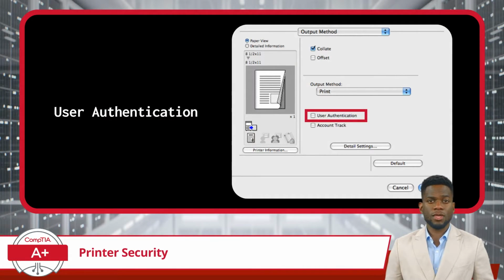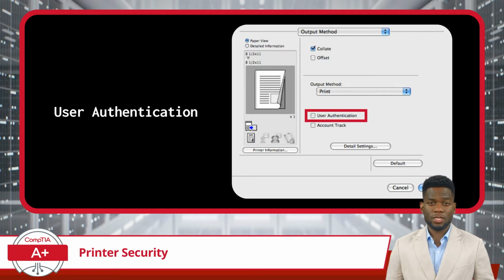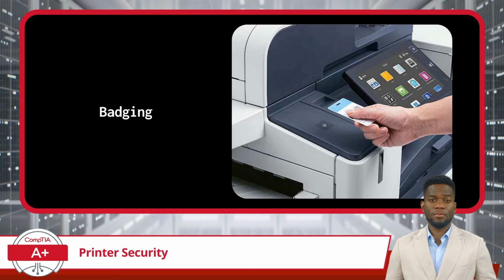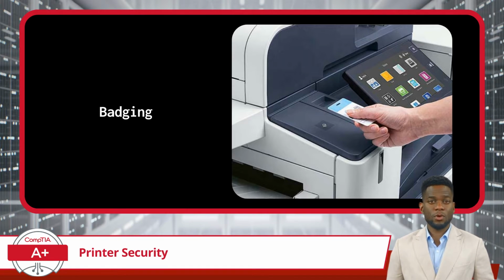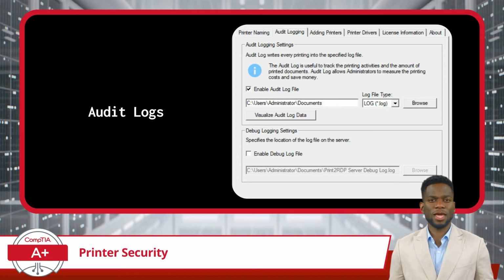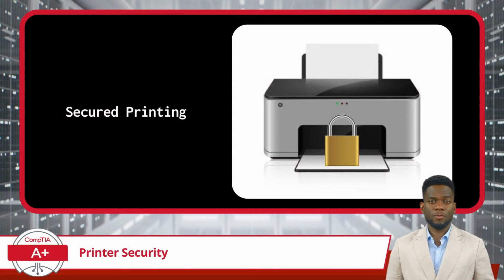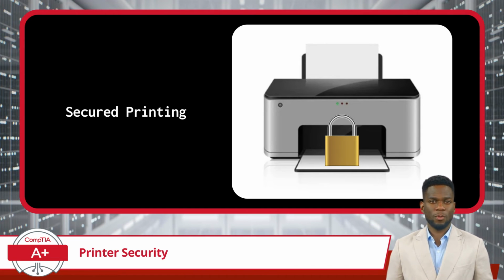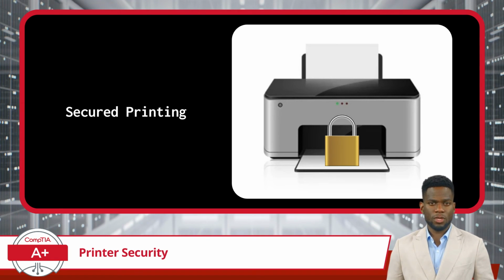CompTIA A+ Core 1 (220-1101) | Printer Security | Exam Objective 3.6 | Course Training Video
CompTIA A+ Core 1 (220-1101) | Exam Objective 3.6 | Given a scenario, deploy and configure multifunction devices/printers and settings - Printer Security